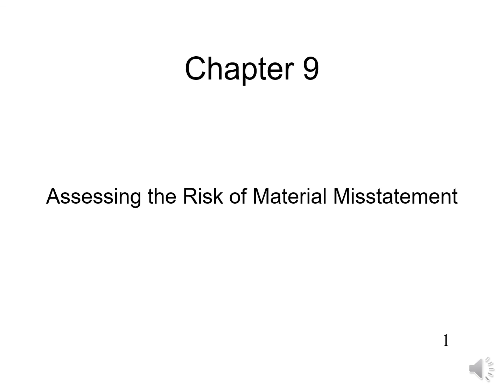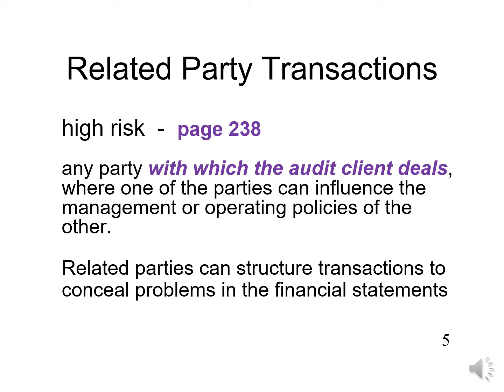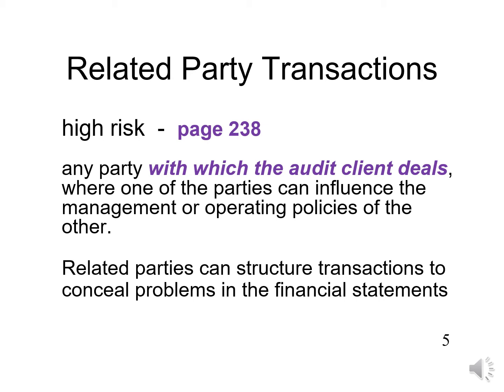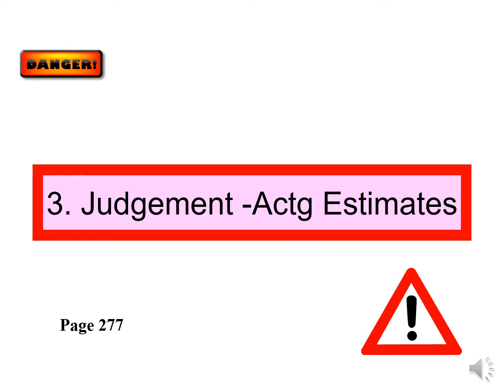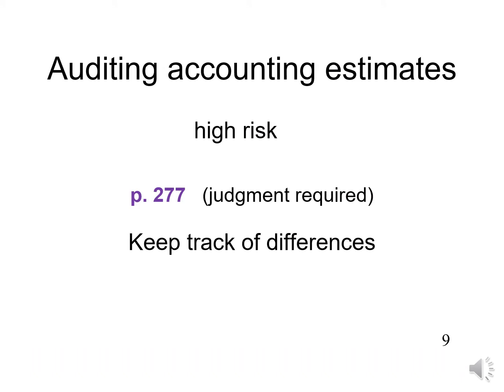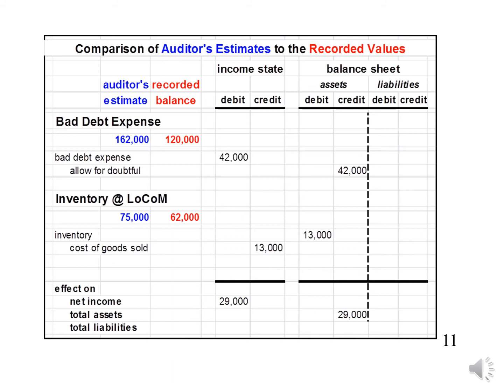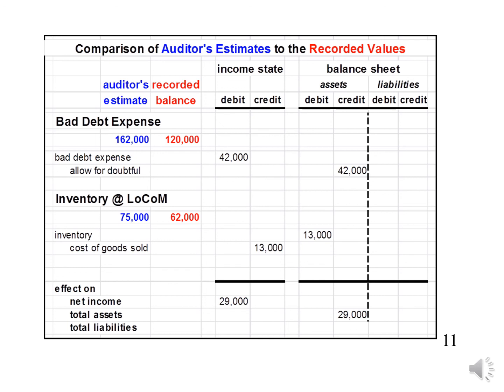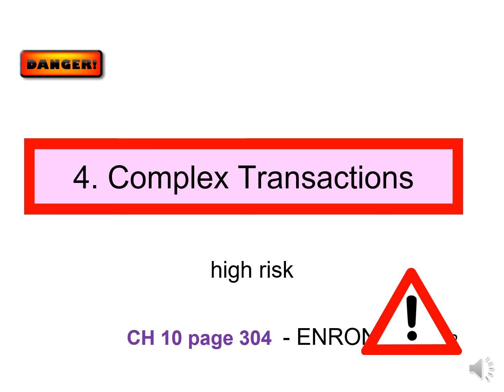2204 BUS 425 CH 9 Part 3 Assessing RoMM - High Risk transactions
High Risk Transactions